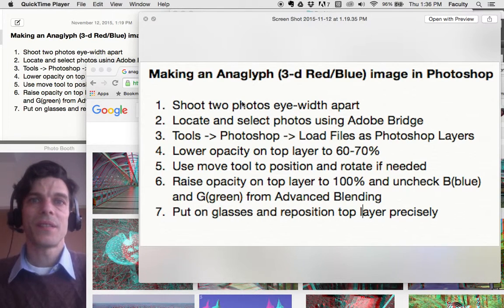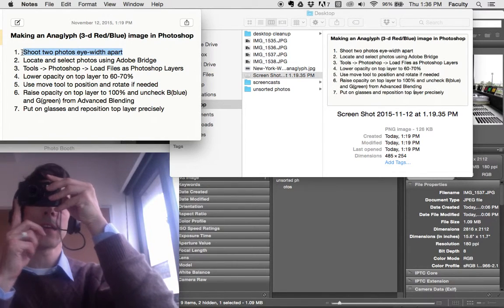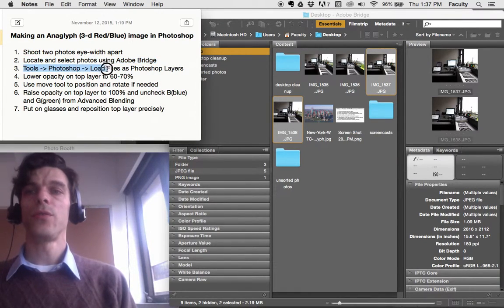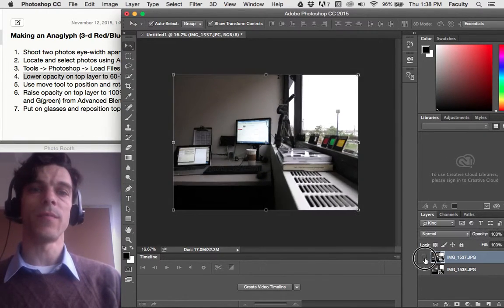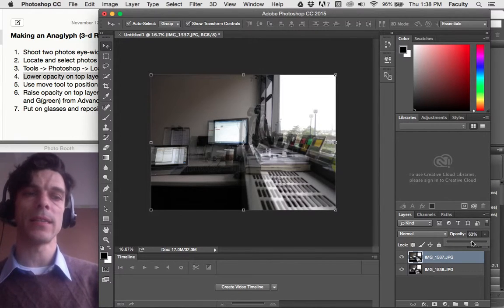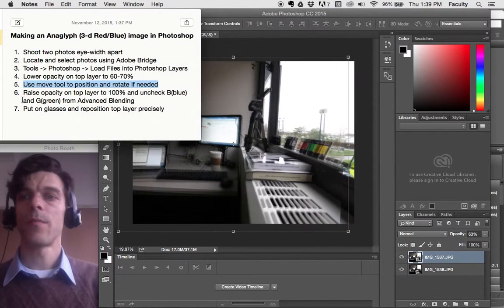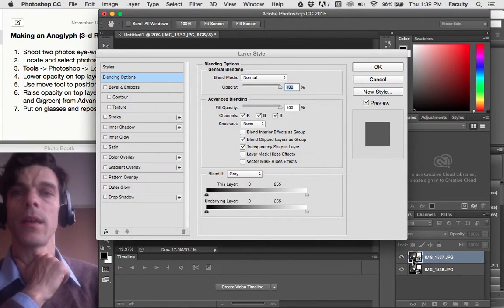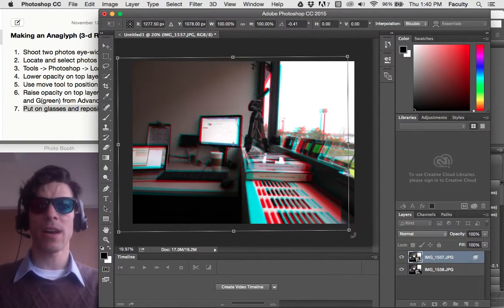How to make 3D ( red/blue anaglyph) image in Photoshop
Using Photoshop CC 2015